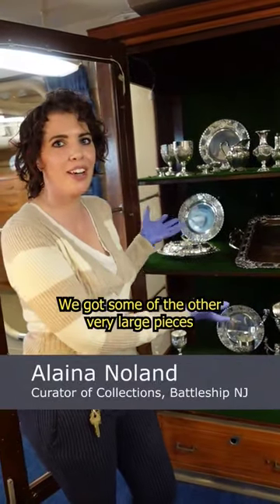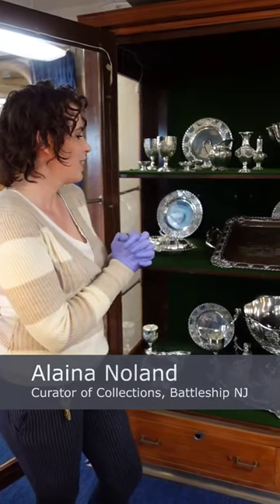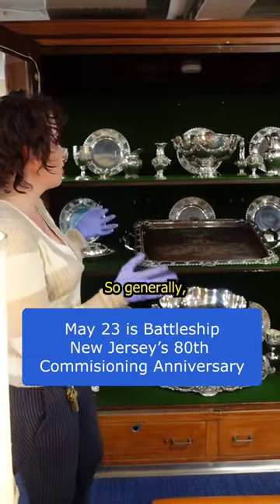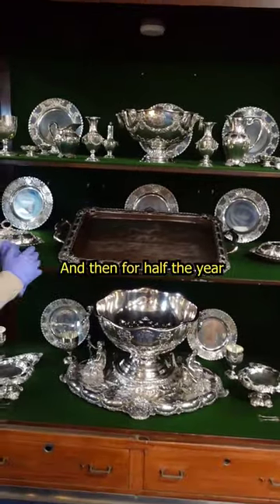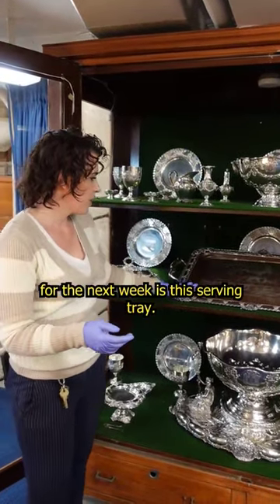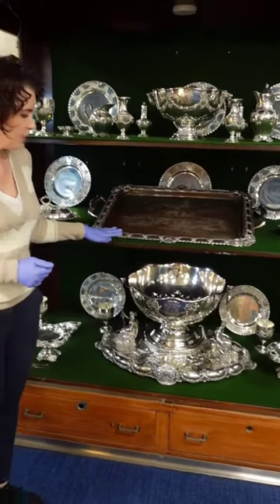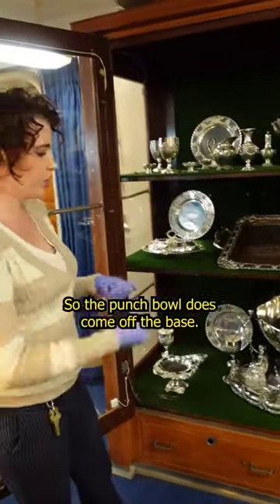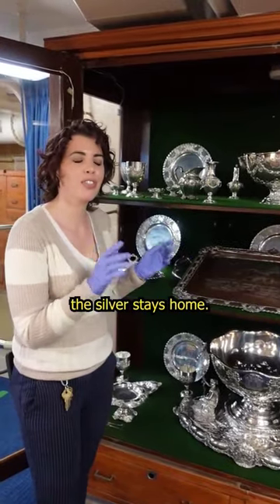The Ship's Silver